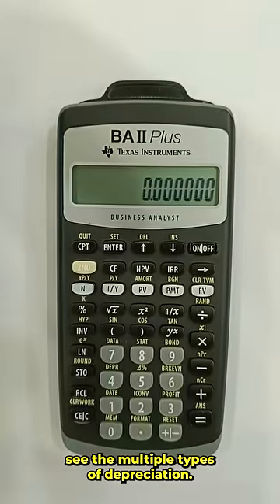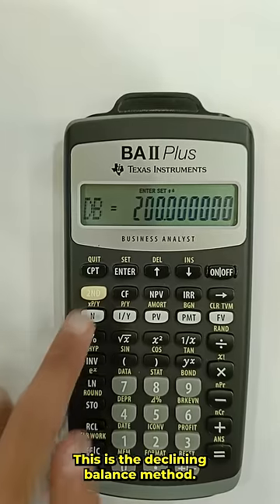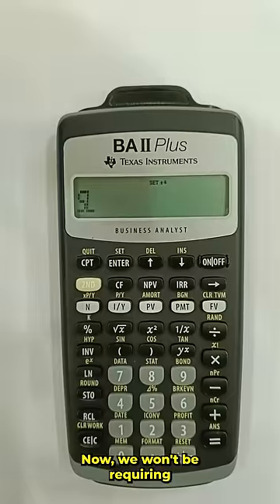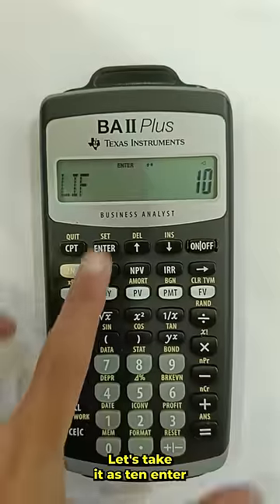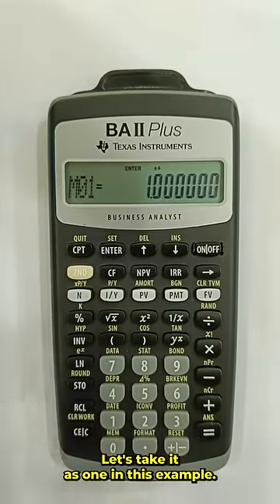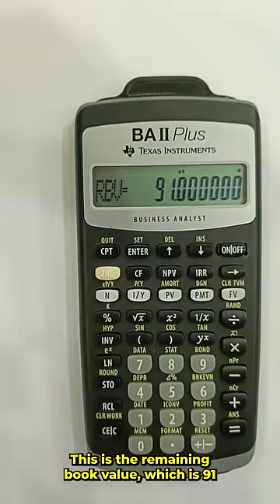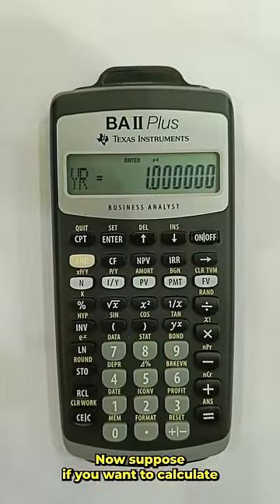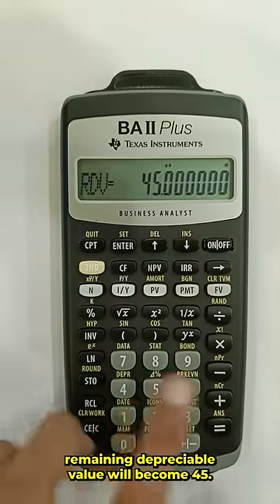Boost your CFA/FRM skills with Texas Instruments BA II Plus- Depreciation Function